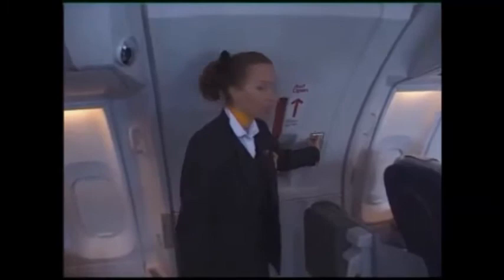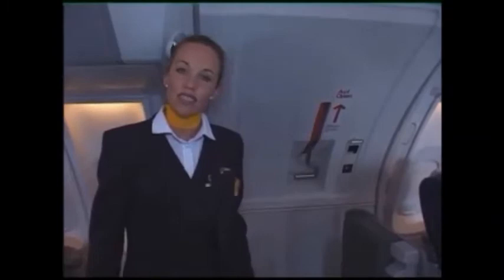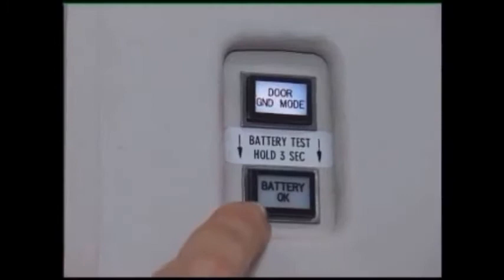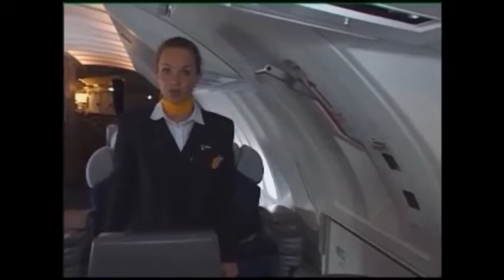Lufthansa Boeing 747-400 Upper Deck Doors Training Video